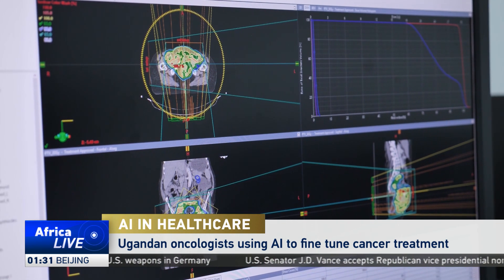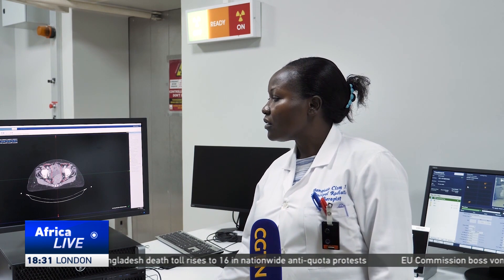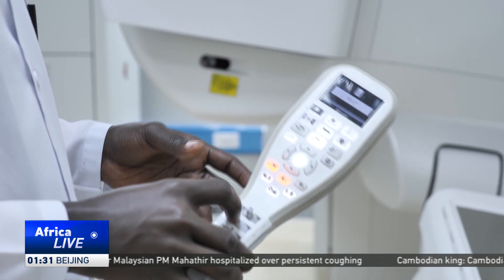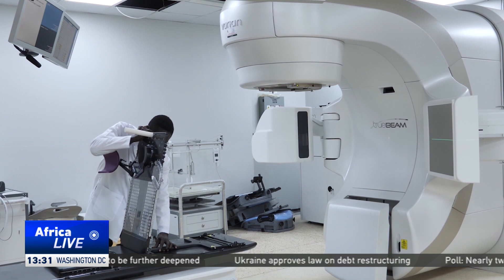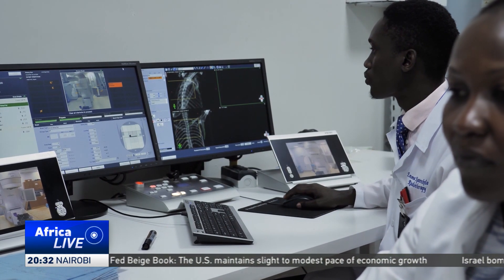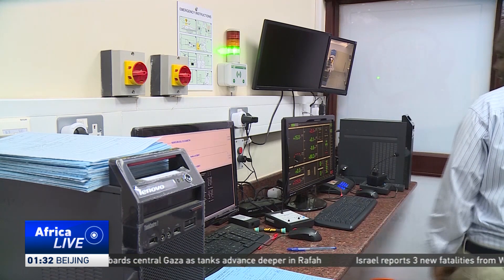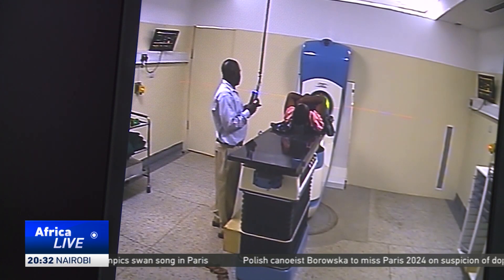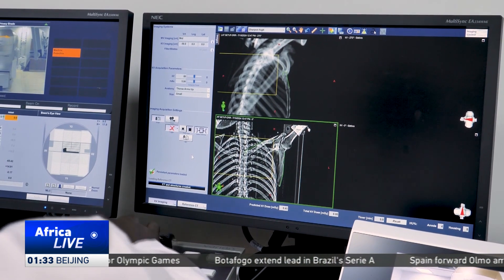Ugandan oncologists utilize AI for cancer treatment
Specialists at the Uganda Cancer Institute use medical equipment equipped with Artificial Intelligence to detect cancer cells in patients. These machines can also formulate treatment plans and schedule doctor's appointments in real time.